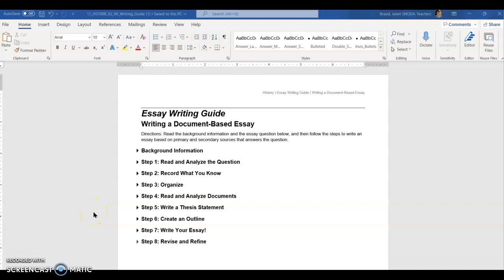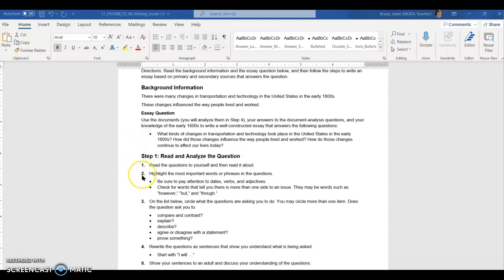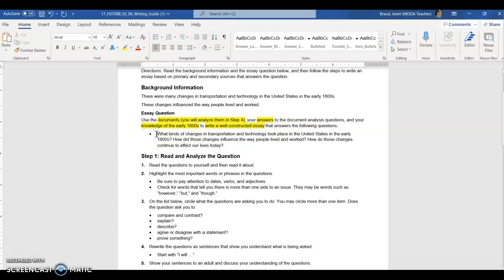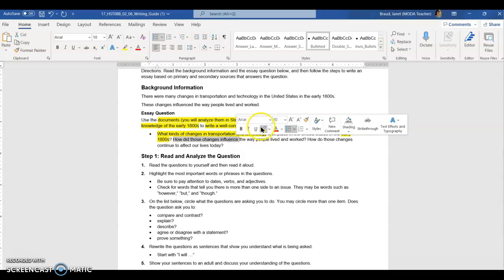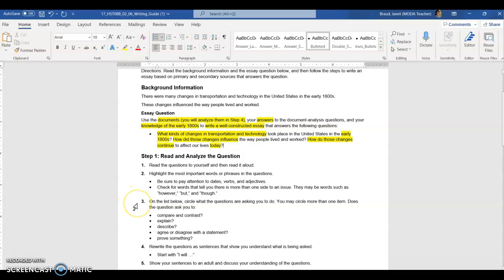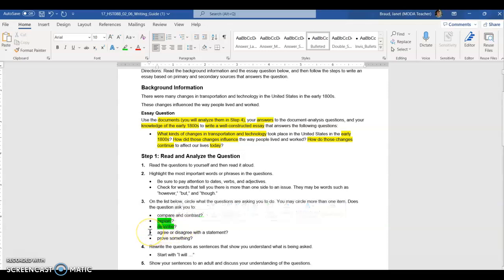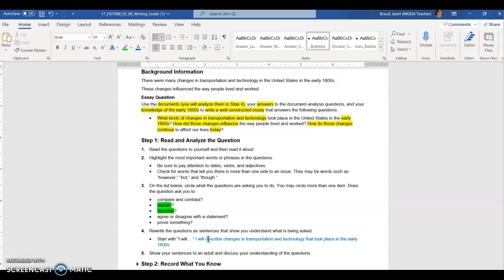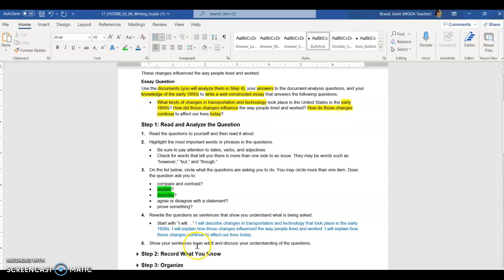DBQ Step 1